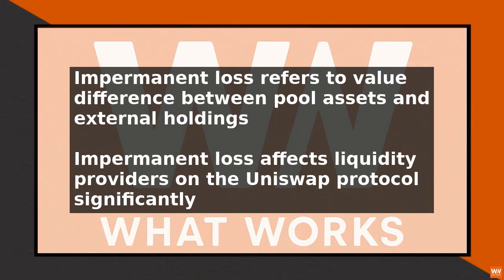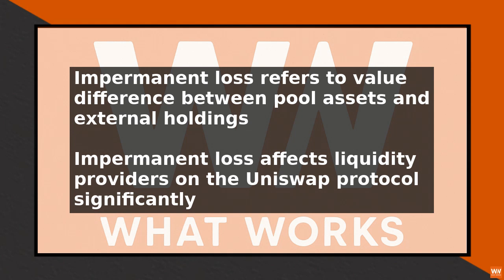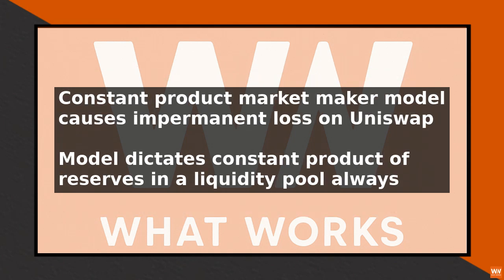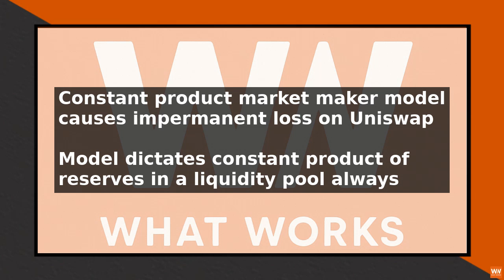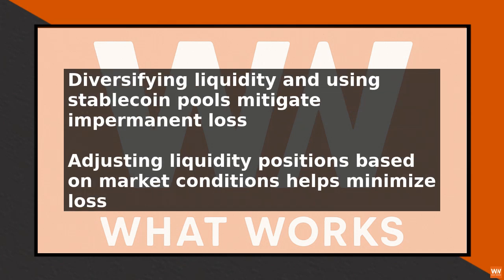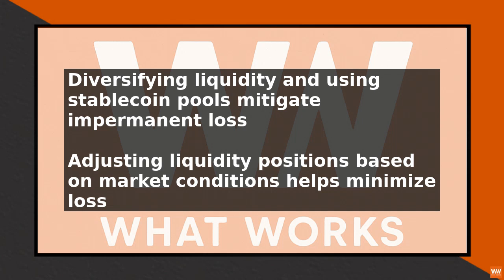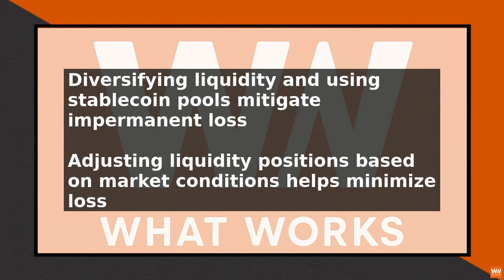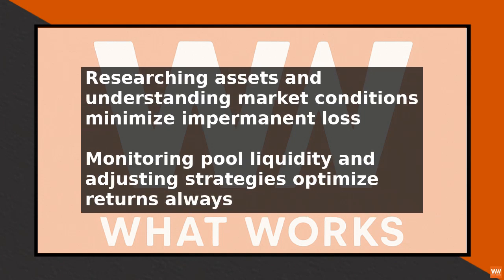Common Issues With Uniswap Impermanent Loss (2025)